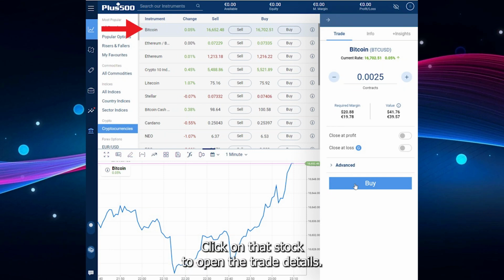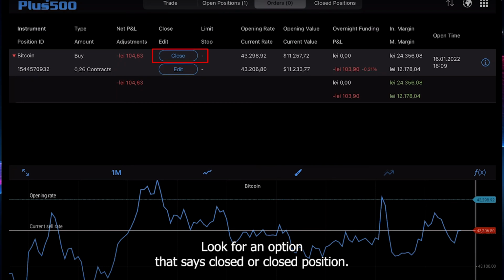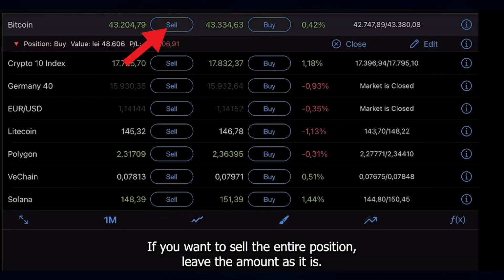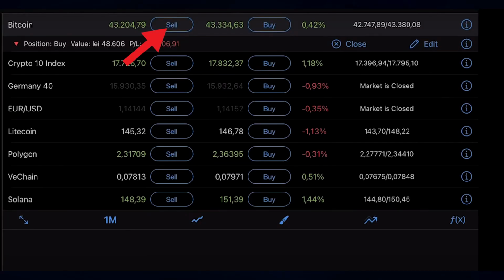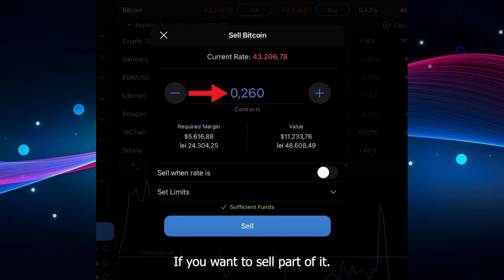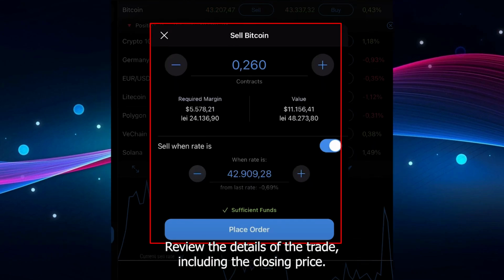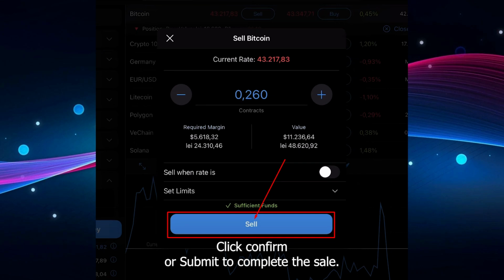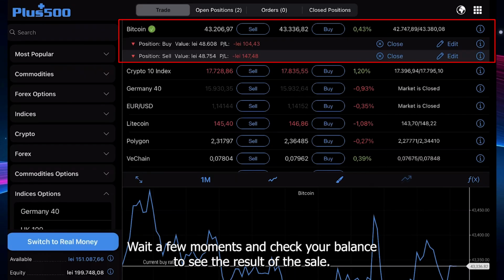How to sell stock on plus500 (2025) I DOUBLE Z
This step-by-step tutorial shows you exactly how to sell stock on the Plus500 platform—perfect for traders in the USA, UK, Canada, France, and Europe.

📉 How to find and manage your open stock positions
💰 When and how to sell for profit or stop losses
🔒 Securely close trades on desktop or mobile
📊 Plus500 trading tips for beginners and active investors